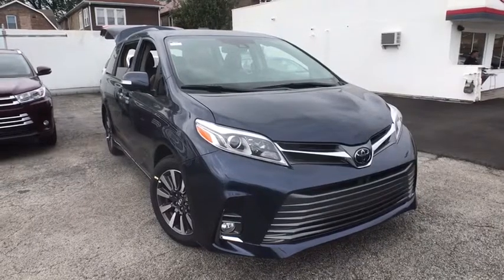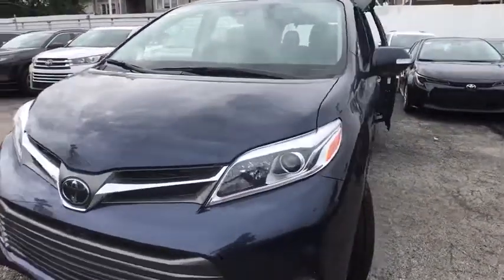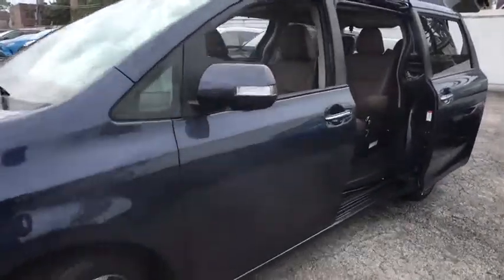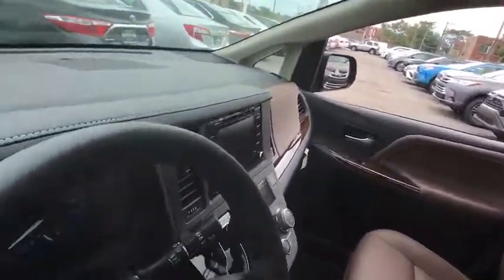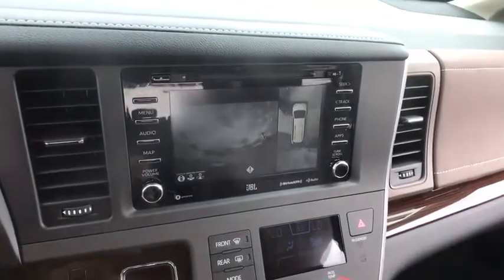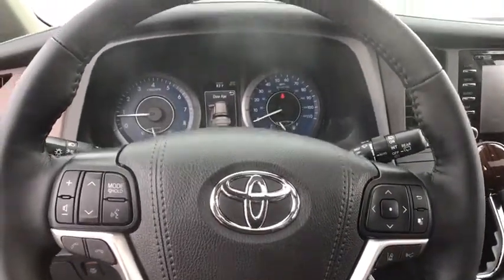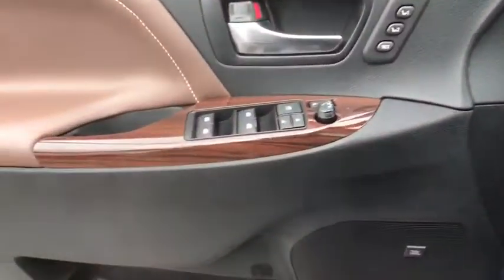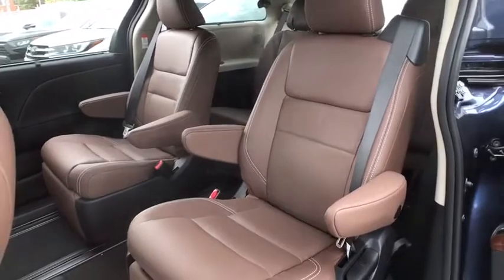2020 Toyota Sienna Chicago, Oak Lawn, Calumet city, Orland Park, Matteson, IL 20153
Parisian Night Pearl New 2020 Toyota Sienna available in Chicago, Illinois at Toyota on Western. Servicing the Oak Lawn, Calumet city, Orland Park, Matteson, IL area.
2020 Toyota Sienna Limited Premium - Stock#: 20153 - VIN#: 5TDYZ3DC6LS042575

6941 South Western Ave.

Boasts 27 Highway MPG and 19 City MPG! This Toyota Sienna delivers a Regular Unleaded V-6 3.5 L/211 engine powering this Automatic transmission. LIMITED PREMIUM PACKAGE -inc: HomeLink, electrochromic rearview mirror, ALL WEATHER FLOOR LINERS & DOOR SILL PROTECTORS -inc: door sill protector, Window Grid And Roof Mount Diversity Antenna.*This Toyota Sienna Comes Equipped with These Options *Wheels w/Machined Accents, Variable Intermittent Wipers w/Heated Wiper Park, Valet Function, Trunk/Hatch Auto-Latch, Trip Computer, Transmission: Electronic 8-Speed Automatic, Transmission w/Sequential Shift Control, Tracker System, Toyota Safety Sense P and Rear Cross-Traffic Alert (rcta), Torsion Beam Rear Suspension w/Coil Springs.* Stop By Today *For a must-own Toyota Sienna come see us at Toyota On Western, 6941 S Western Ave, Chicago, IL 60636. Just minutes away!